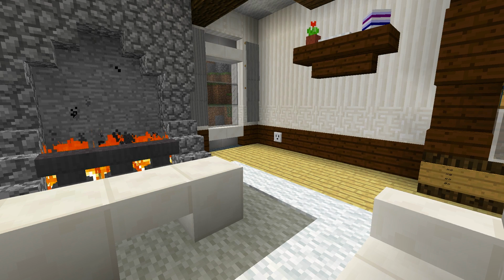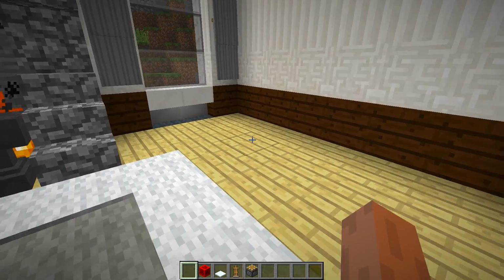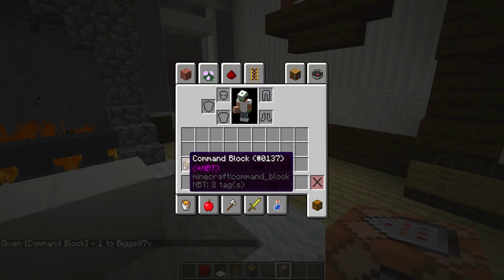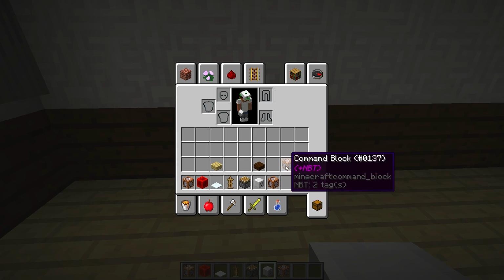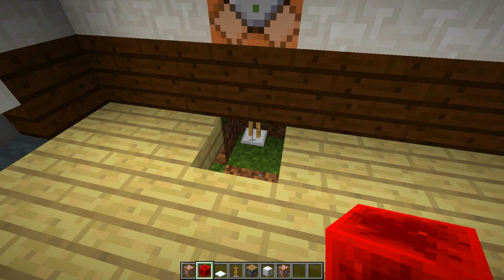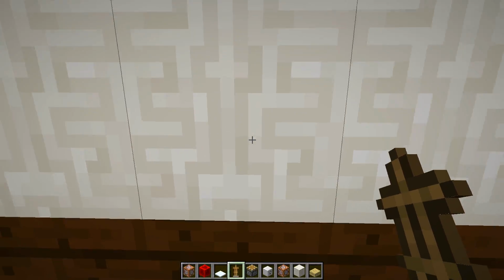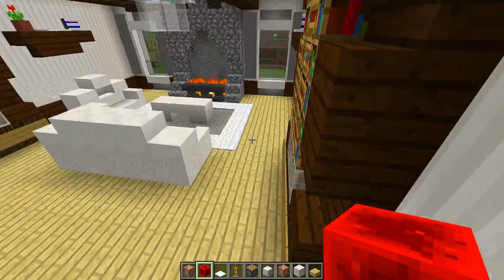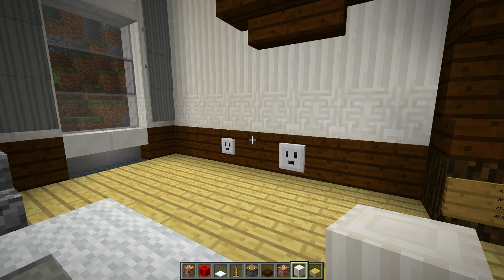Minecraft - How To Make A Wall Outlet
Minecraft - How To Make A Wall Outlet! Today I'm going to show you how to make a nice and easy Minecraft Wall Outlet. This Minecraft Wall Outlet will look great in all of your houses and should look a lot better than the standard Minecraft Wall Outlet designs you are used to. In this Minecraft Tutorial series, I will be showing you cool things to build in Minecraft and clearly breaking it down step by step, showing how to make nice/cool designs just like the Minecraft Wall Outlet design in this video. The Minecraft Wall Outlet should work for all versions of Minecraft such as XBOX, PS4, PS3, MCPE, Wii U & PC. If you have any questions about this Minecraft Wall Outlet tutorial or have a Minecraft Wall Outlet design of your own, please feel free to put it in the comment section down below. Also, I would like to give a Big thank you to Epica for working with me on this Minecraft Wall Outlet Design. I hope you enjoy this tutorial of Minecraft - How To Make Wall Outlet  :)

Facing West ► /summon armor_stand ~0.35 ~-1.9 ~ {Rotation:[270f],NoGravity:1b,Small:1b,}
Facing East ► /summon armor_stand ~-0.35 ~-1.9 ~ {Rotation:[90f],NoGravity:1b,Small:1b,}
Facing North ► /summon armor_stand ~ ~-1.9 ~0.35 {Rotation:[0f],NoGravity:1b,Small:1b,}
Facing South ► /summon armor_stand ~ ~-1.9 ~-0.35 {Rotation:[180f],NoGravity:1b,Small:1b,}

.:My Info:.

.:Minecraft Server Info:.

Title ► Minecraft - How To Make A Wall Outlet

Thanks for all your support on this Minecraft - How To Make A Wall Outlet. Rating the video and leaving a comment is always appreciated!

- Biggs87x

What is Minecraft? Minecraft is an independent computer game designed in 2009 by self-taught Swedish programmer Markus Persson aka Notch, who claims it now has over 100 million registered users. Minecraft is often described as a ‘sandbox game’. This means that it’s a virtual land where users can create their own worlds and experiences, using building blocks, resources discovered in the world and using their own creativity they can build or create anything they wish. The game is available on multiple platforms. You can play on a computer, smartphone, tablet, XBox or Playstation. It is growing in popularity day by day, especially among primary-aged children. Since its release in 2009, Minecraft has quickly become one of the most popular games in the world. As an indie game built by a very small team, Minecraft’s success isn’t down to massive resources or a carefully planned advertising strategy. So what explains its popularity with children? Minecraft has been described as a game with no rules. It doesn’t come with a set of instructions, or a stated objective – players can build and explore however they want. It’s often compared to virtual Lego.